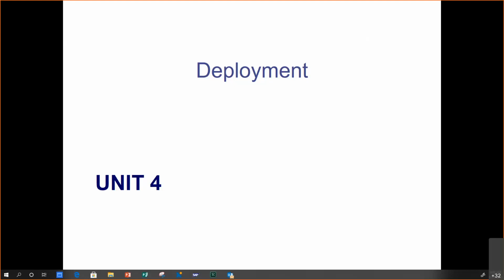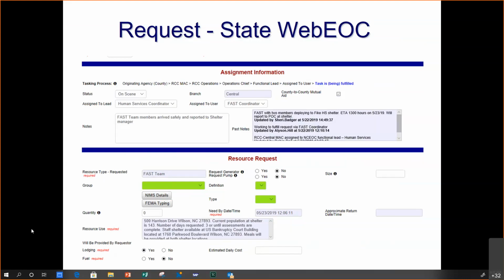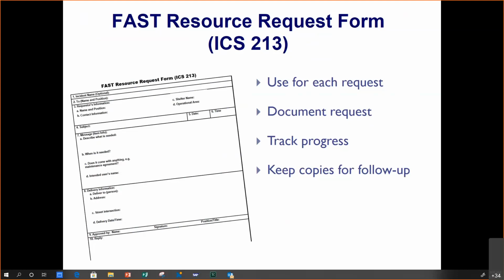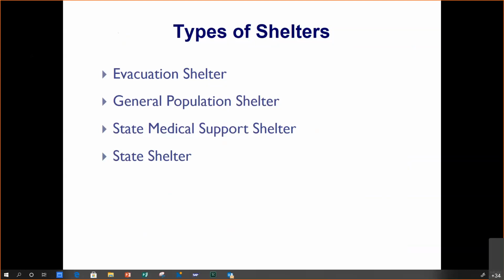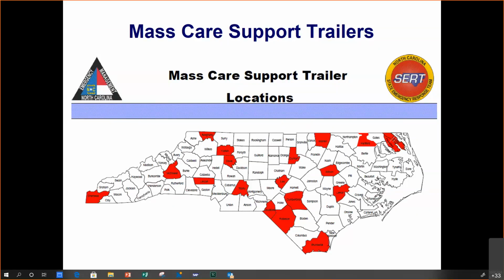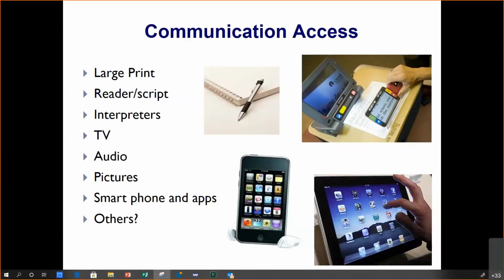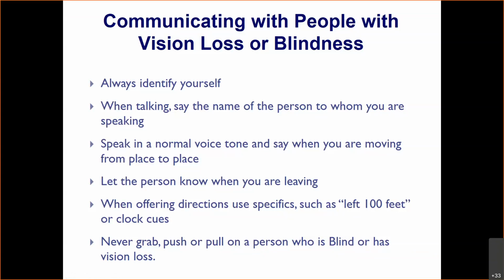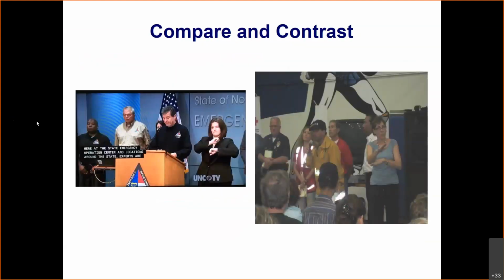FAST Responder Training Unit 4 Deployment